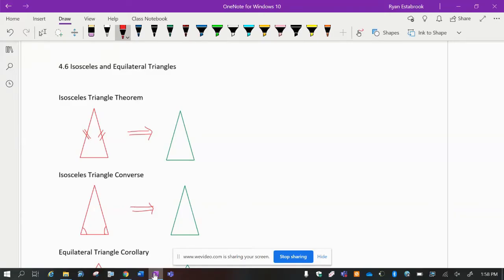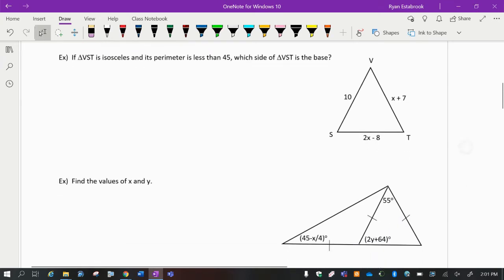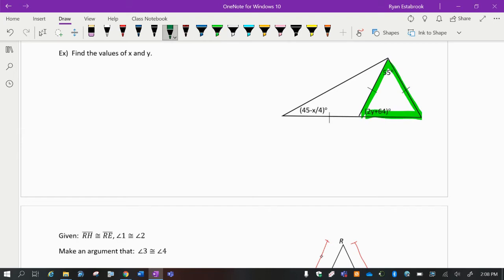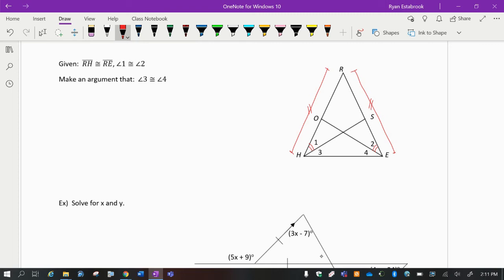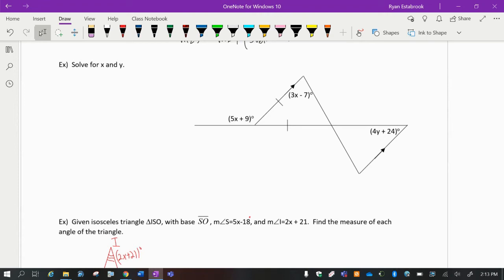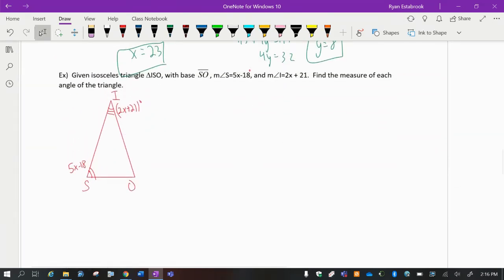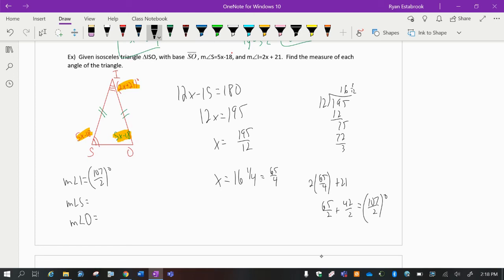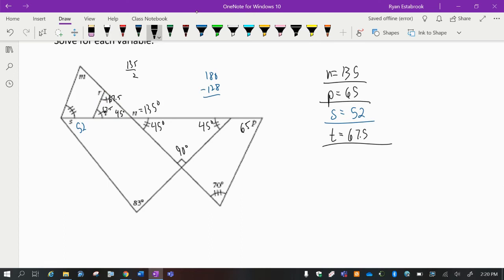4.6 H Geometry Isosceles and Equilateral Triangles